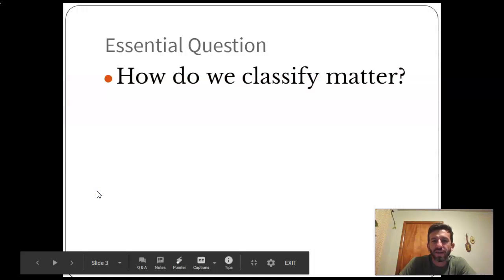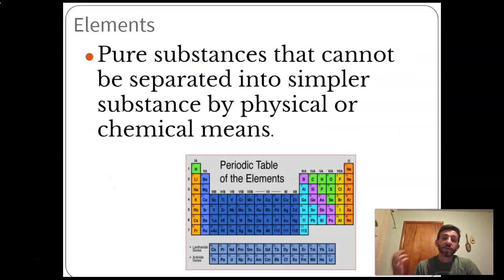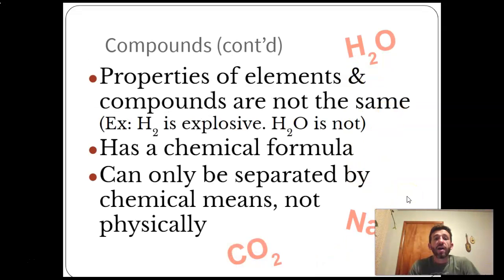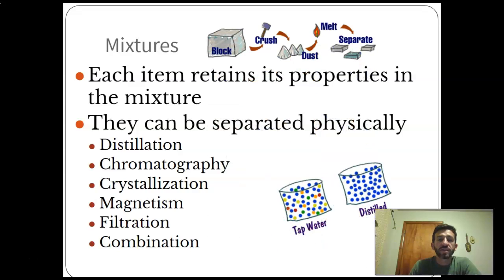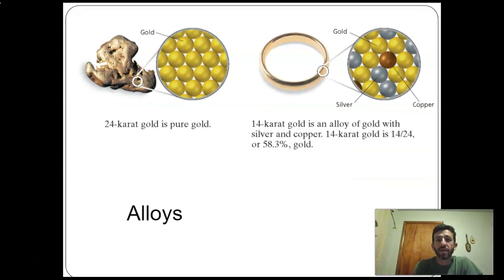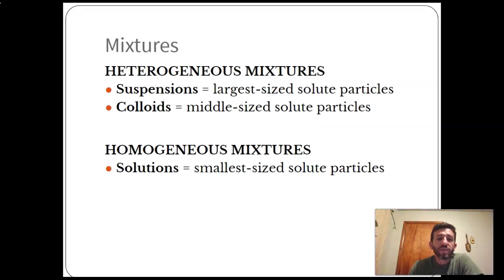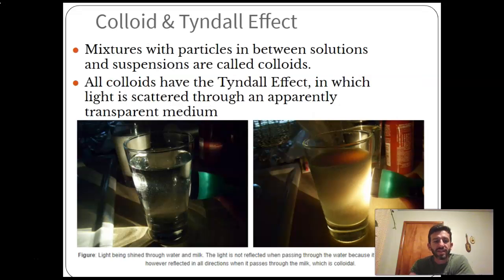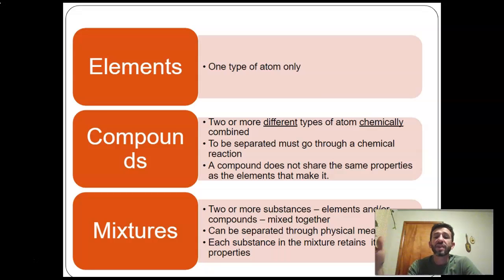Introduction to Classifying Matter